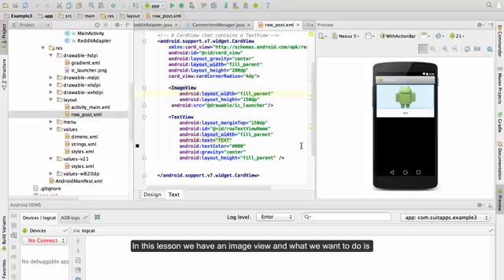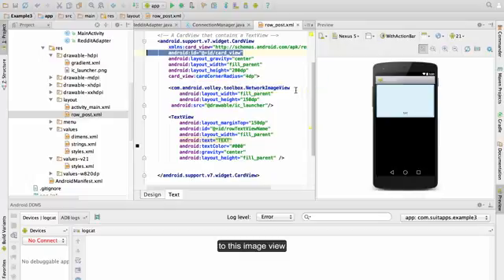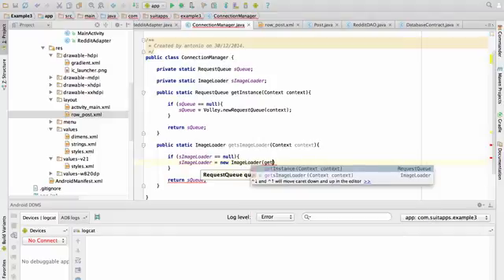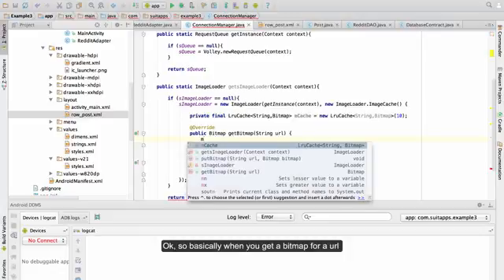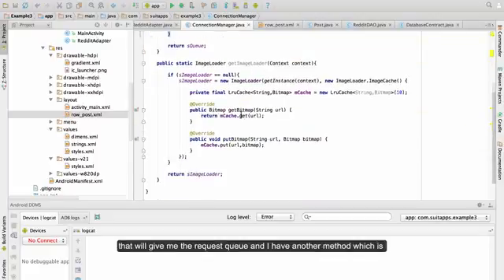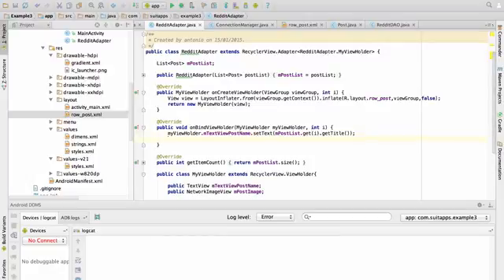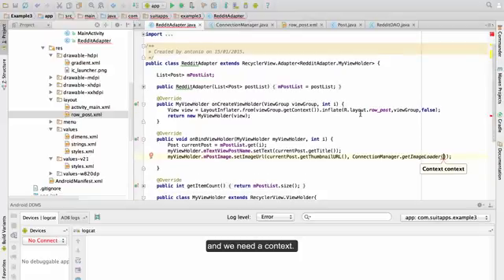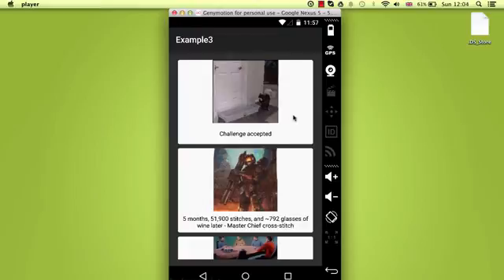Volley Image Loader NetworkImageView Part 82